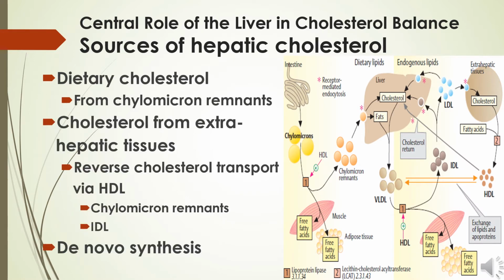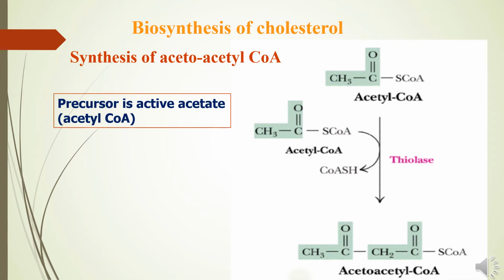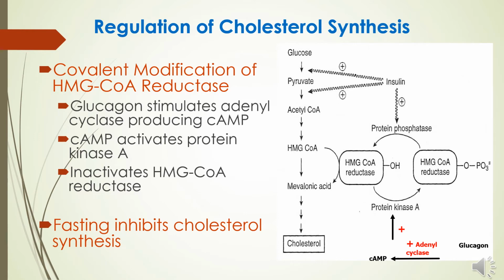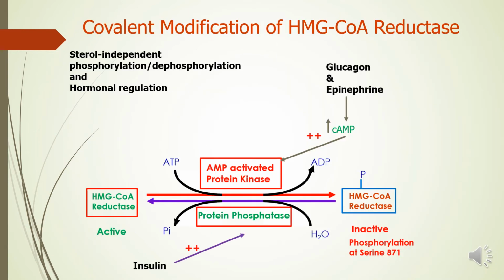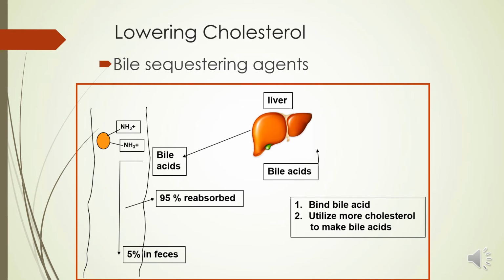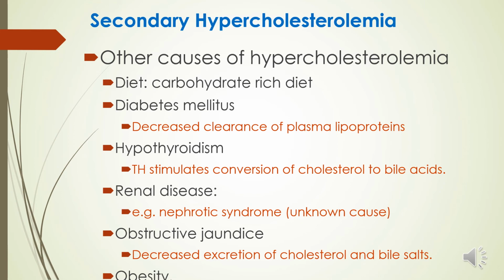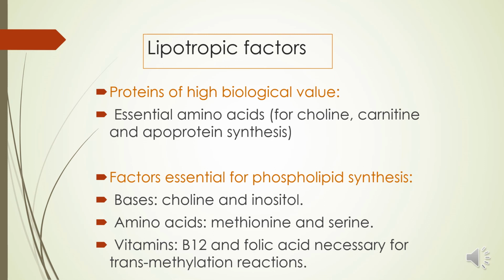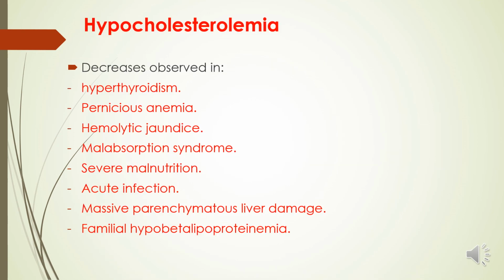Cholesterol metabolism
What is cholesterol?
Biosynthesis of cholesterol
Regulation of cholesterol biosynthesis.
Role of fasting and the feeding fasting cycle in cholesterol level regulation.
Hypercholesterolemia, types and causes.
Fatty liver and lipotropic factors.
Drug treatment of hypercholesterolemia.